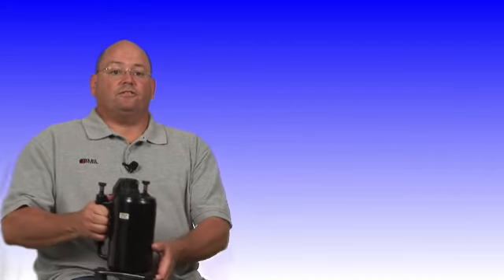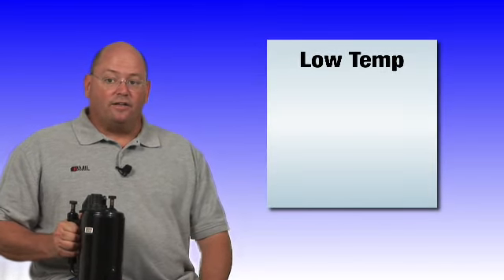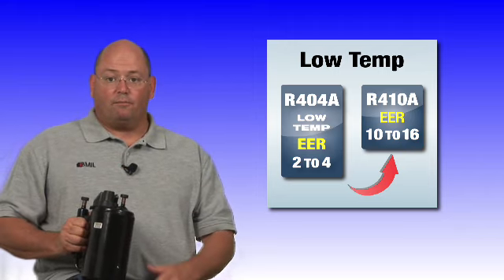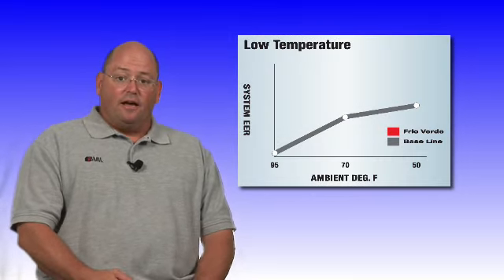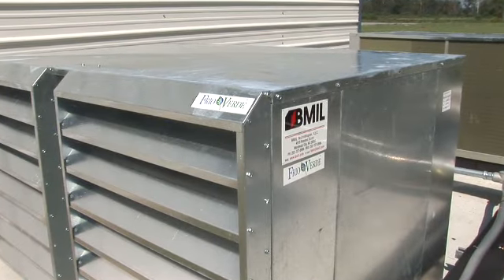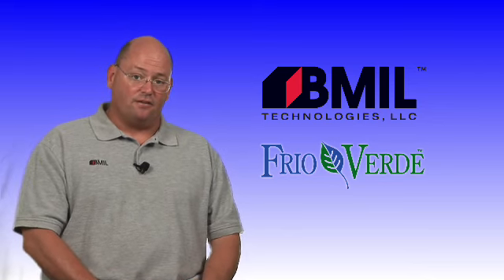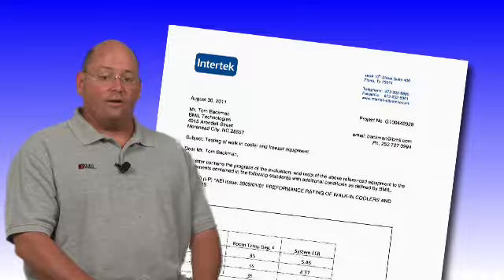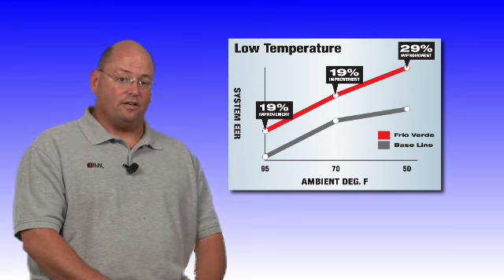Frio Verde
BMIL Technologies Ultra High Efficiency refrigeration condensing unit. (Patent Pending).